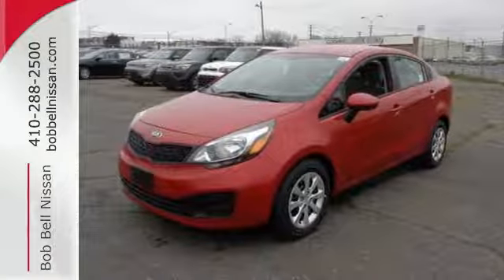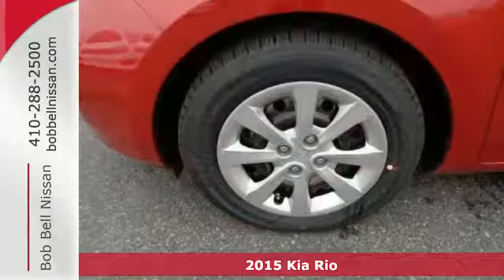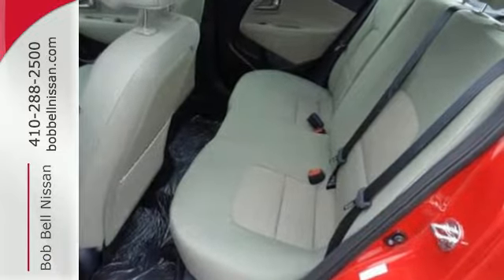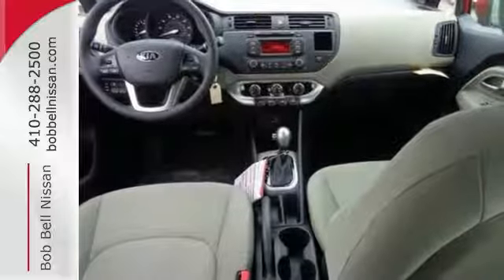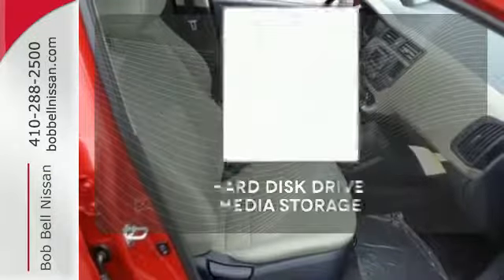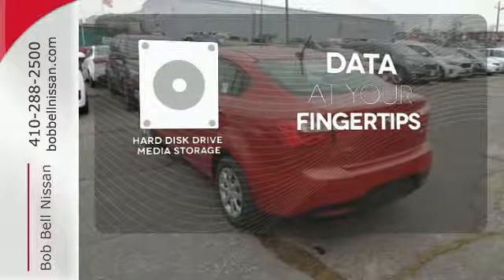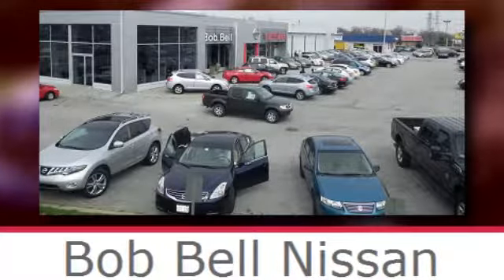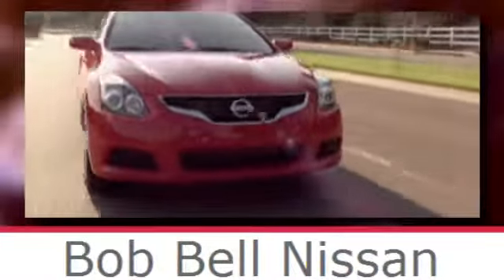2015 Kia Rio Baltimore MD Dundalk, MD K55328 - SOLD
Year: 2015
Make: Kia
Model: Rio
Trim: LX
Engine: 4 Cyl - 1.6 L
Transmission: Automatic
Color: Signal Red
Interior: Beige
Stock #: K55328
VIN: KNADM4A32F6527062

7900 Eastern Ave.

Address:
7900 Eastern Ave